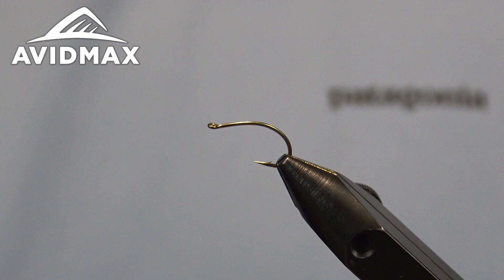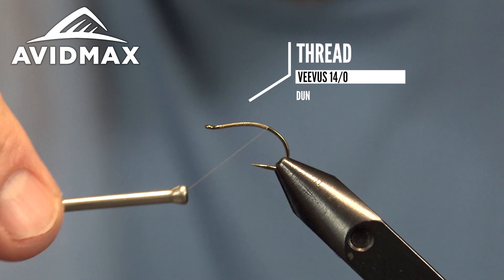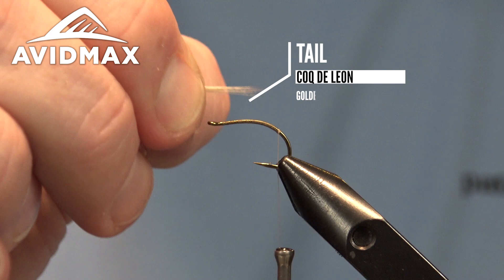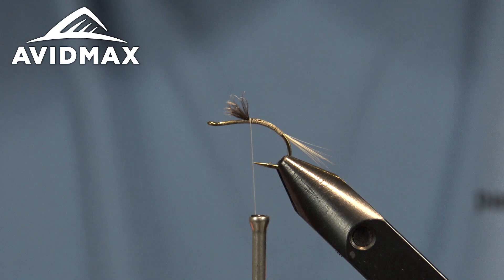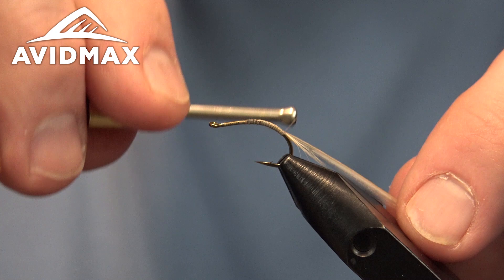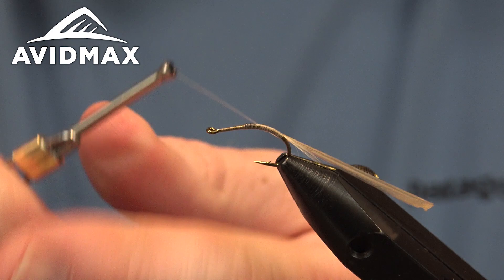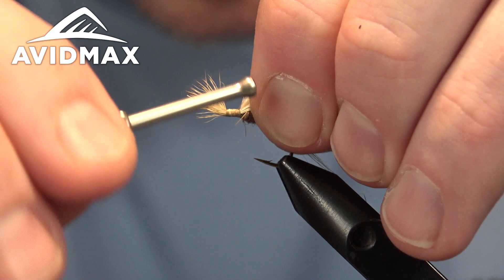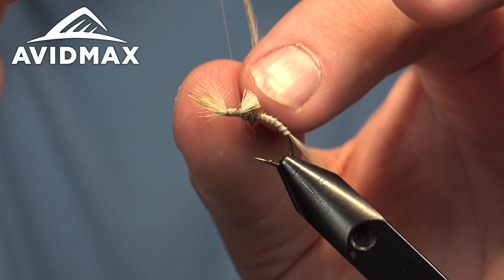Challenged Biot Emerger | AvidMax Fly Tying Tuesday Tutorials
In this week’s episode of Tying Tuesdays, watch as Brady ties the Challenged Biot Emerger!

The Challenged Biot Emerger AKA Cripple Emerger is another great imitation for a bug trapped within the water's film trying to break through the surface tension. This one has a nice bushy hackle that will stay above the surface while allowing the body and tail/trailing shuck to dip down sub-surface. Our variation tied in this video is showing off this pattern in a Callibaetis style. These larger mayflies are most commonly found in lakes, and they tend to fall victim to hungry trout while stuck in this emerging stage on the regular. Trout are aware of this vulnerable window and will actively target the weaker bugs that struggle to break through to their adult stage.